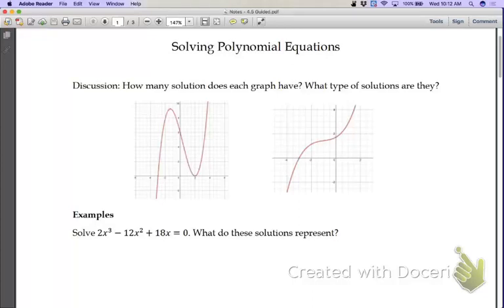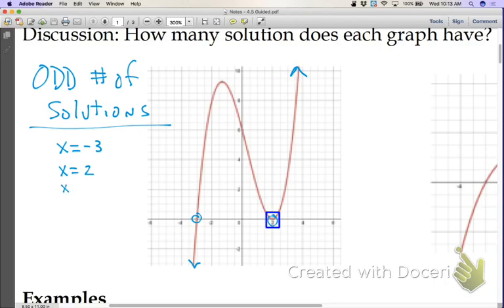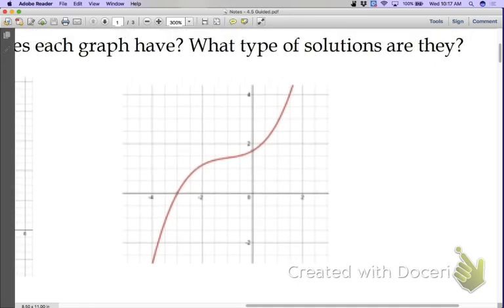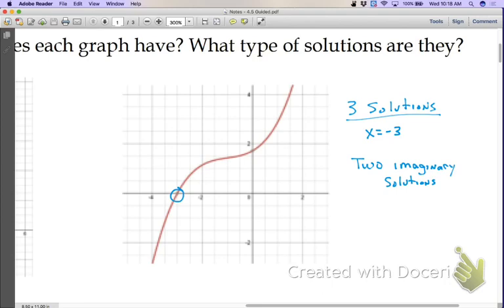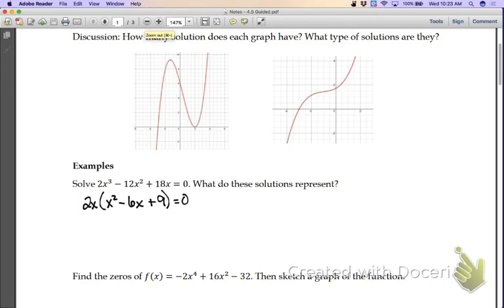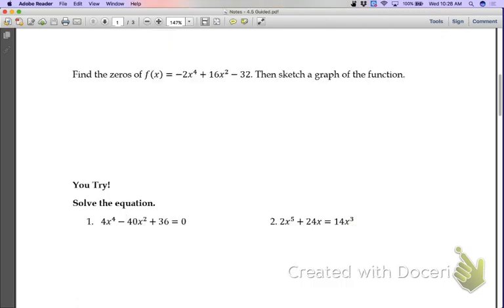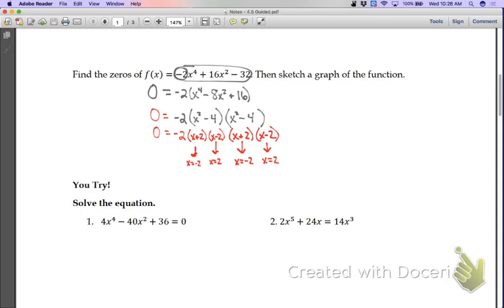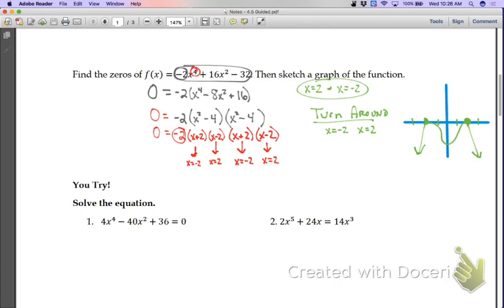AA2 - Solving Polynomials - NOTES 4.5 (Day 1)